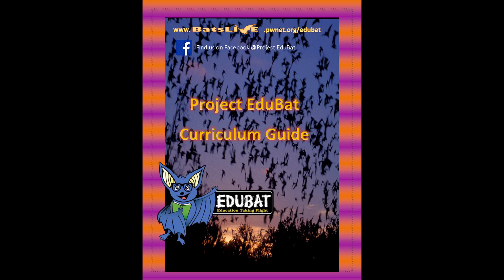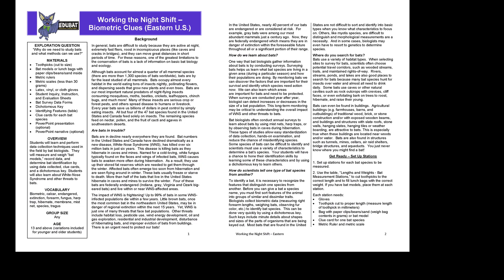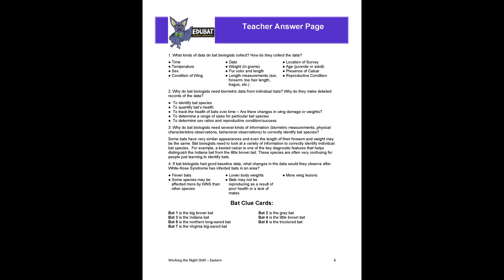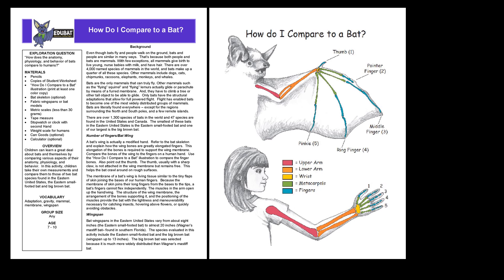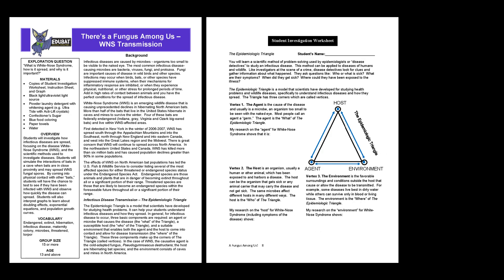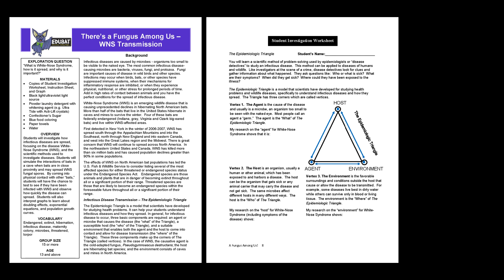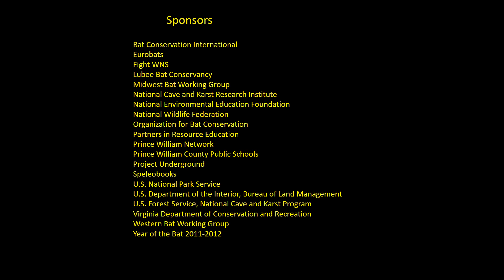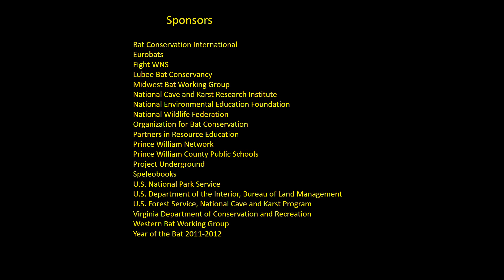Project EduBat Overview